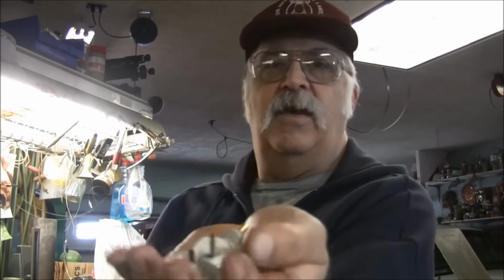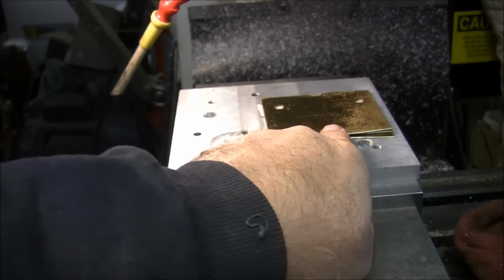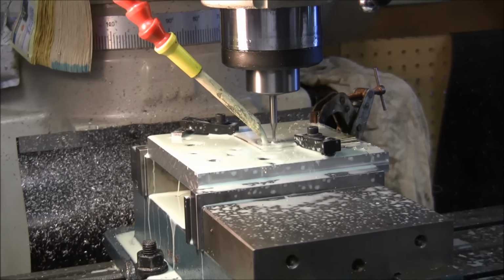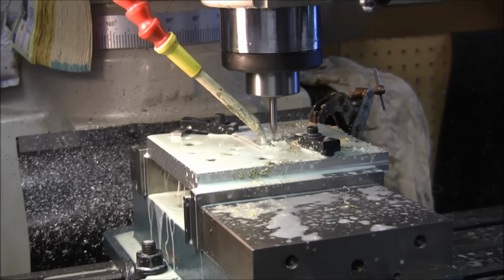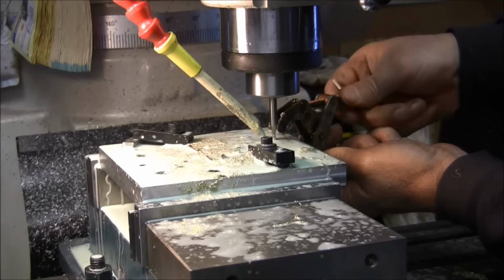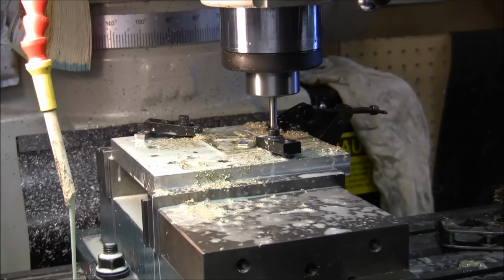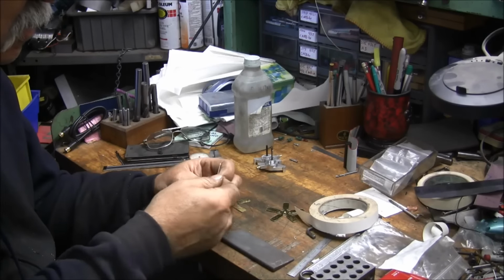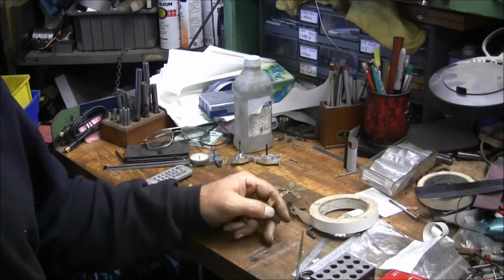Water pump fan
Fan blade for water pump for small V-8 engine.